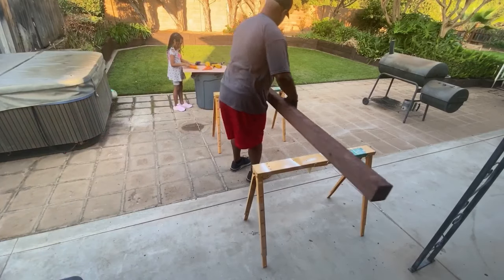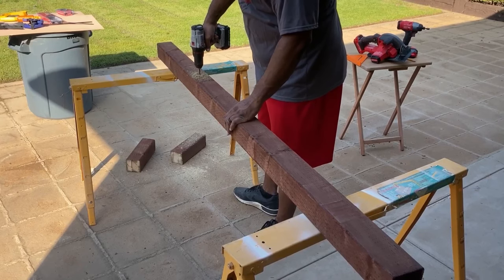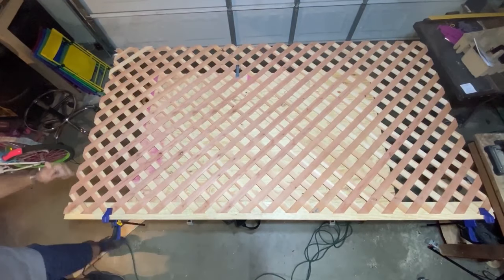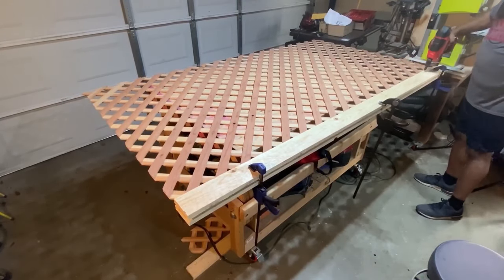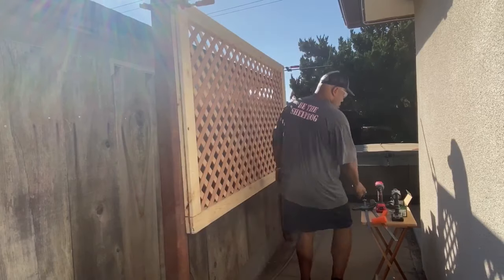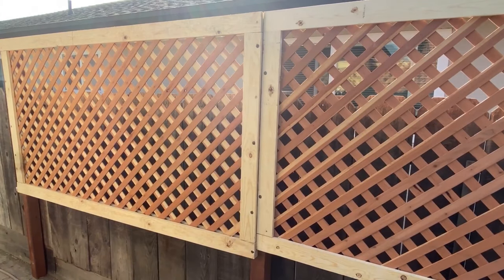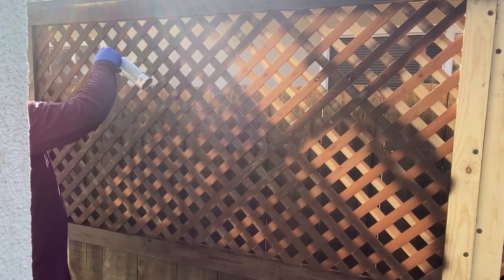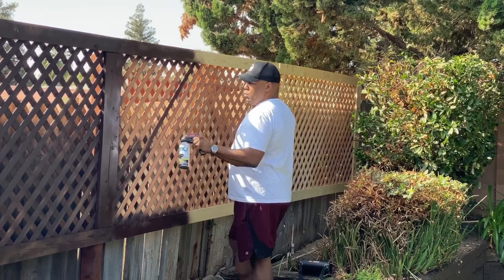How to build a DIY Privacy Lattice Fence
This week I continue my backyard series with a Privacy Lattice Fence. It’s a project that brings a little more privacy for your family. A perfect DIY project for all of our weekend warriors.

4’x8’ Lattice

4x4 Pressure treated wood

TimberLOK  8”

TimberLOK  4”

Spax Powerlags  ¼ x 5”

Tool list:

Craftsman Cordless Nailer 18 gauge

Rustoleum Comfort Grip

Circular Saw

Impact Driver

Musician: @iksonmusic